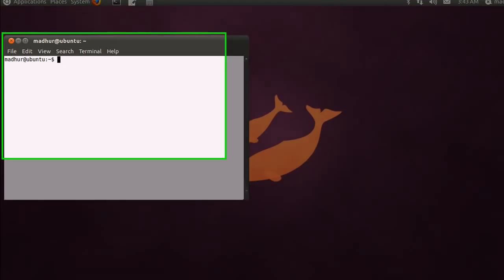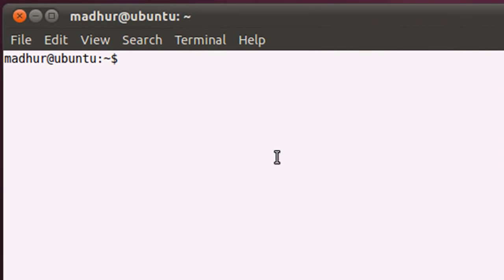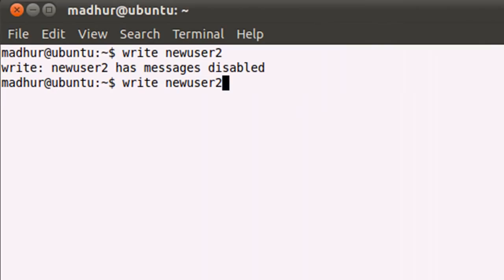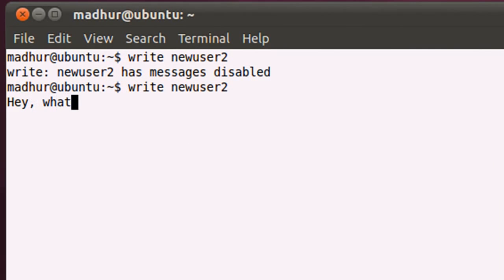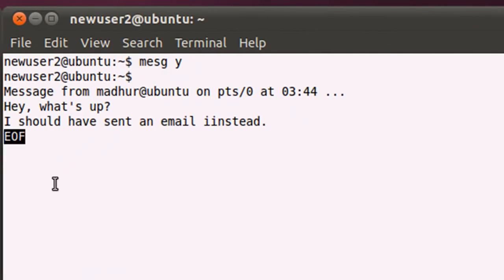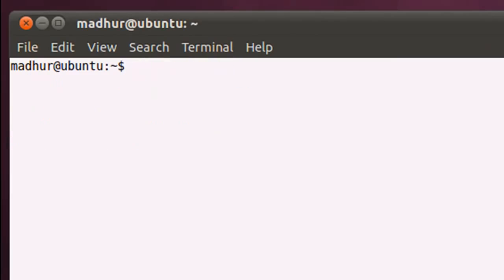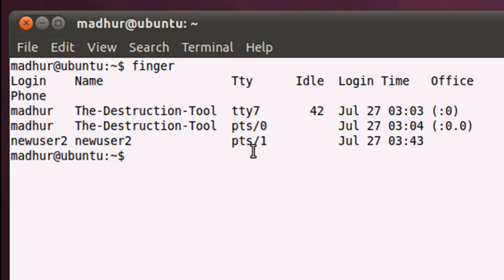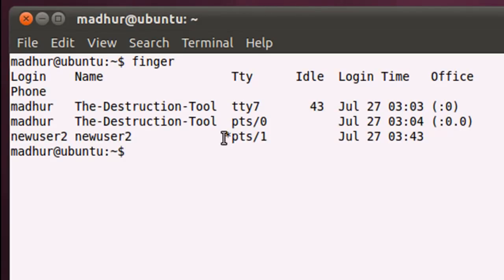59 Communicate with other users using 'write'